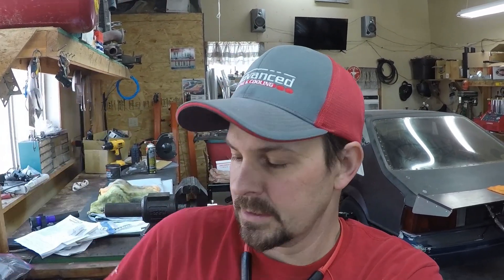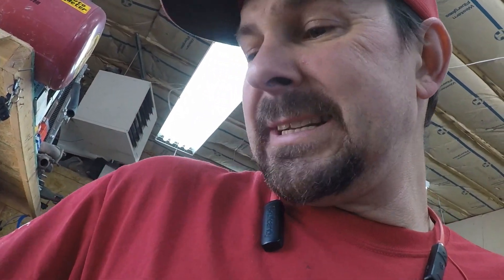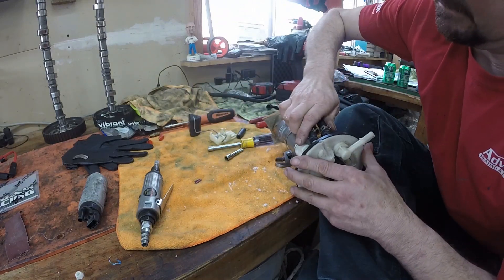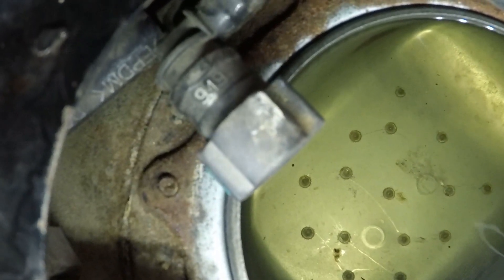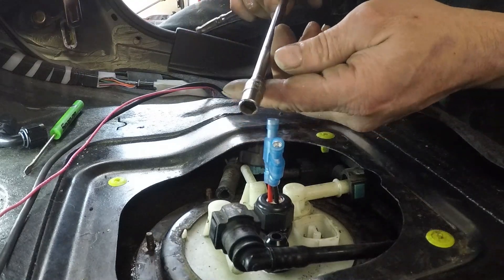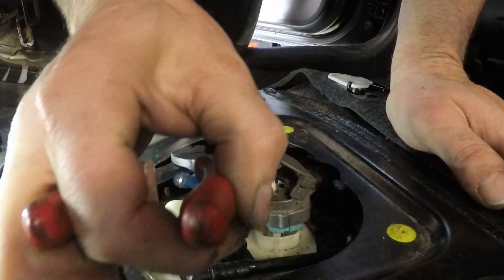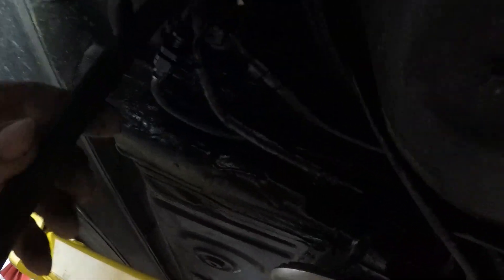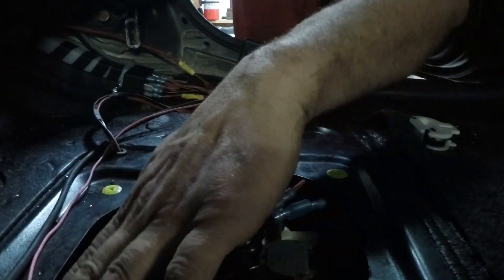Using the Evap line as a secondary fuel line on an Evo 8/9 Part 1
Most double pumpers for Evos take two pumps and tee them into the stock fuel line.  That's never made sense to us.  How can you increase flow of fuel when you aren't increasing the volume of the line? Well here is the solution to that.  In this video we go over setting up you factory fuel pump housing to utilize the factory Evap line as a secondary fuel line.